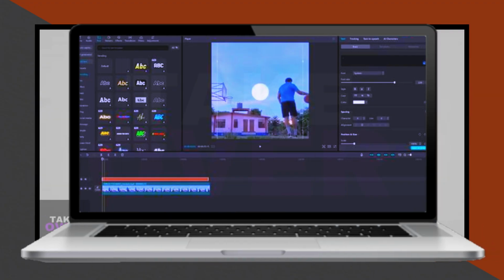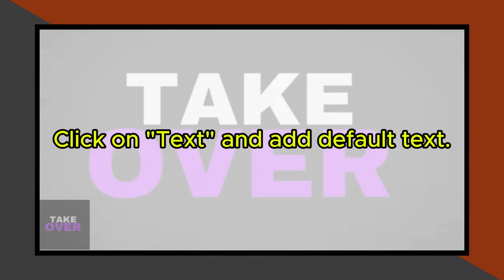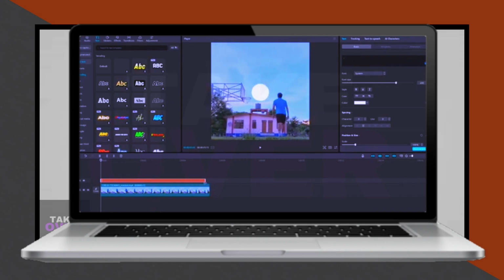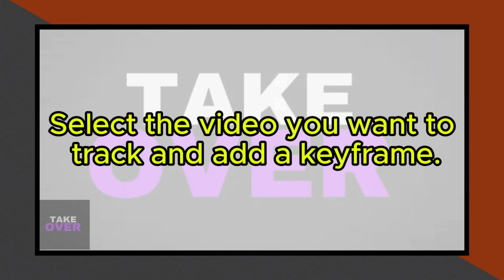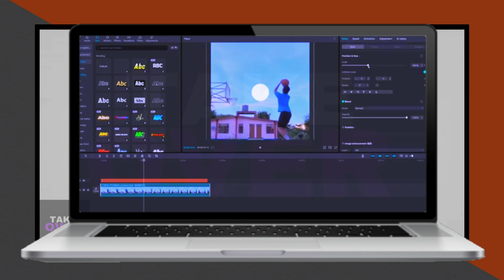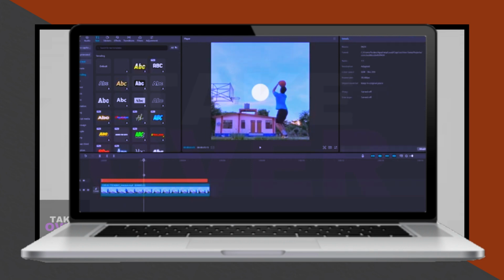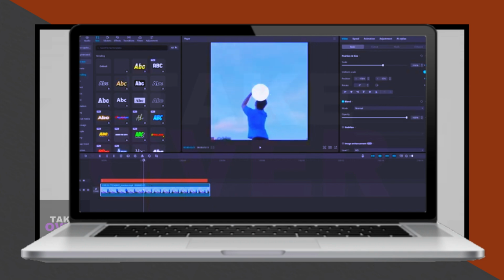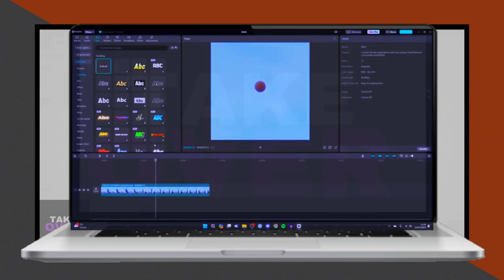How To Motion Track In CapCut PC - Full Guide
How to motion track in CapCut
Motion tracking in CapCut
How do I motion track in CapCut on PC?
How to do motion tracking on CapCut desktop
Motion tracking video in CapCut
CapCut PC motion tracking tutorial
How do I track motion in CapCut?
How to edit video with motion tracking in CapCut
Motion tracking a video clip in CapCut